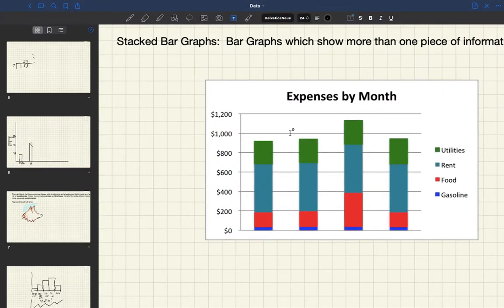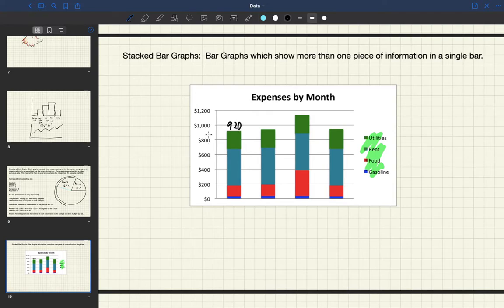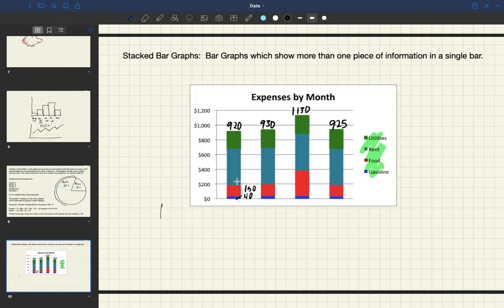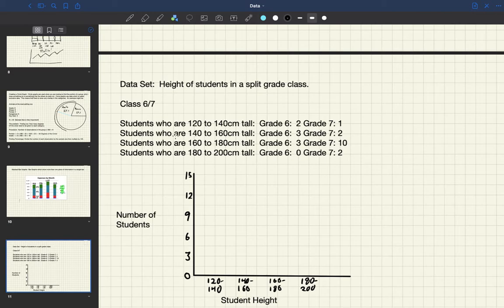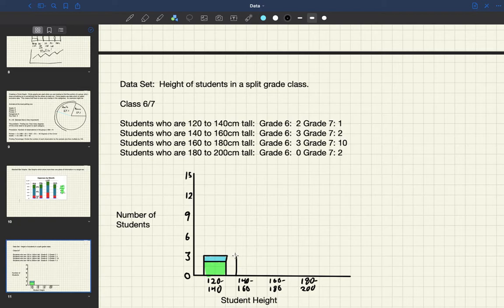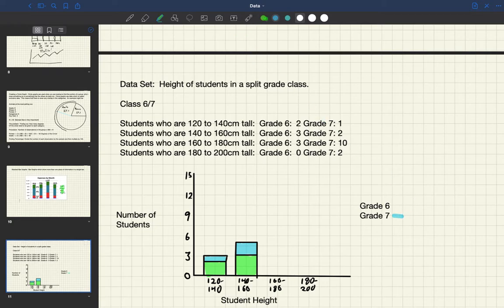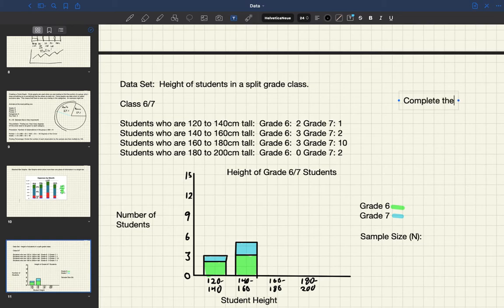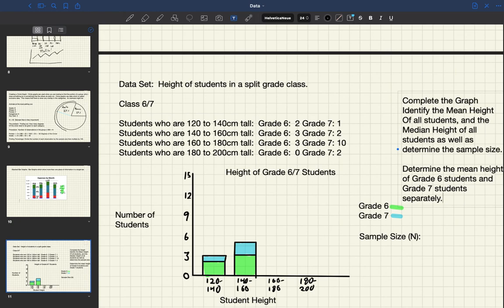Data Management Grade 6: Stacked Bar Graphs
This video is for Grade 6 students.  It includes information on stacked bar graphs.  Be sure to complete your work on graph paper and share an image with your teacher.